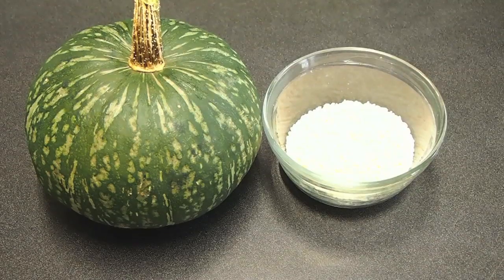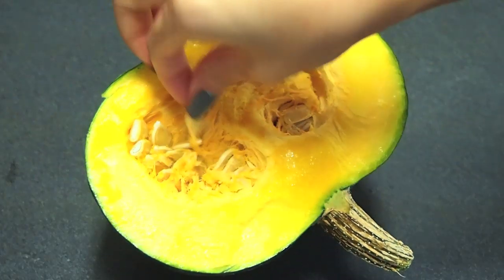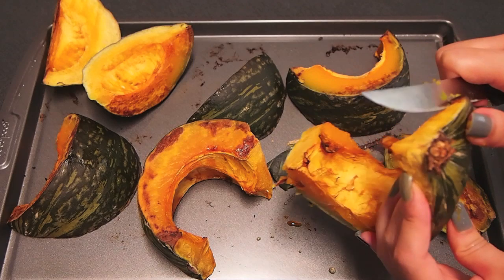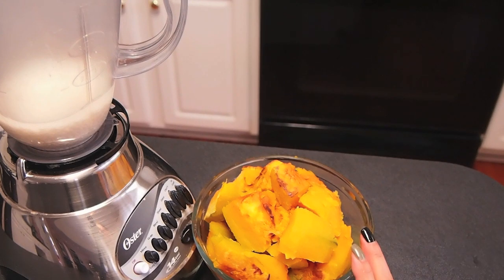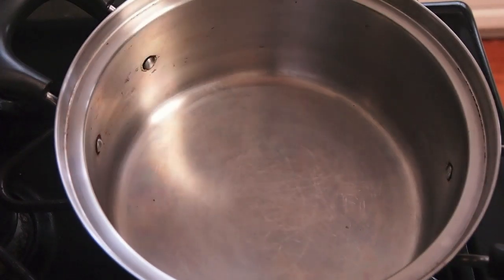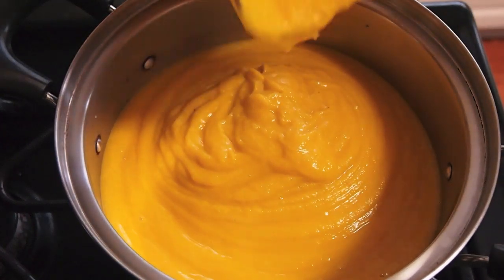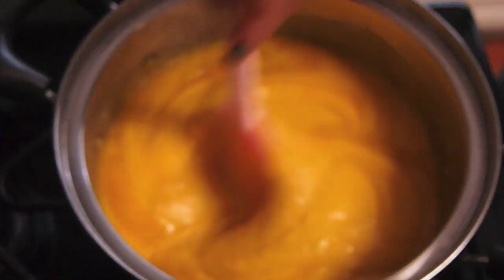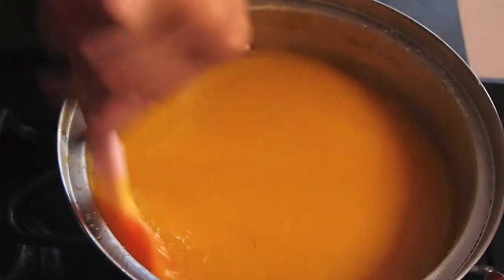Korean Kabocha Squash Porridge 단호박죽 Recipe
Turn this popular Asian winter squash into one of the most golden, velvety soups ever.
*Ingredients*

1 squash {mine weighed about 3-4 lbs}
1/2 c sweet rice + 1 c water
1 1/2 c - 3 c water
2-4 tb sweetener {I used 2 tb of agave/maple syrup}
Salt
Sweet red beans and pine nut/sesame seed garnish {optional}